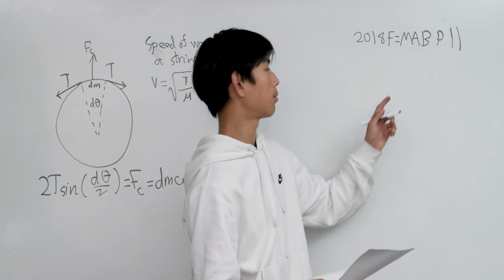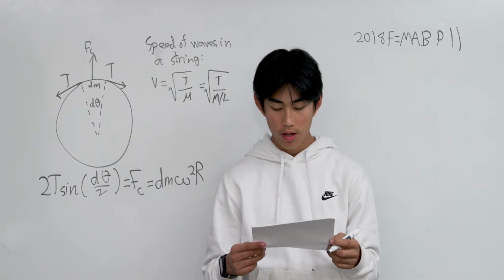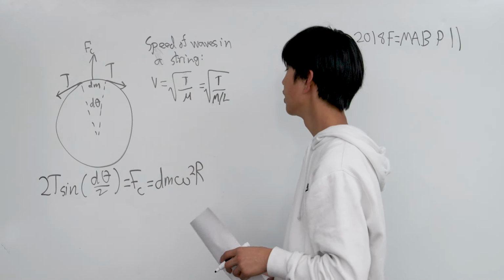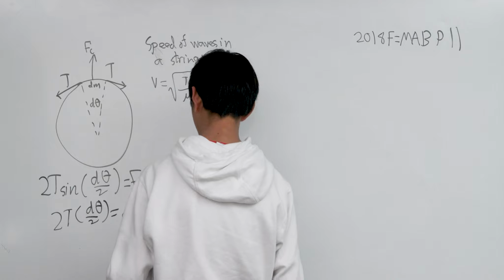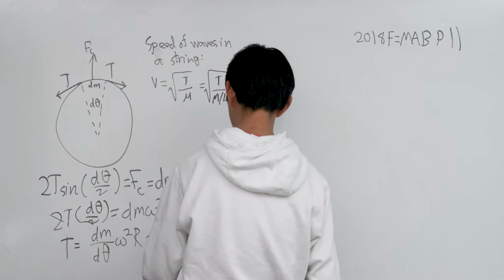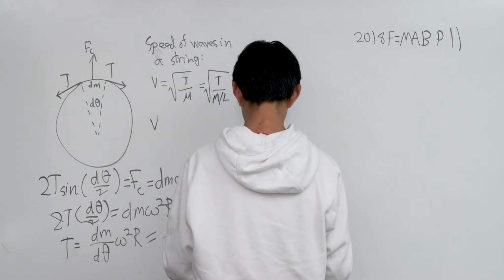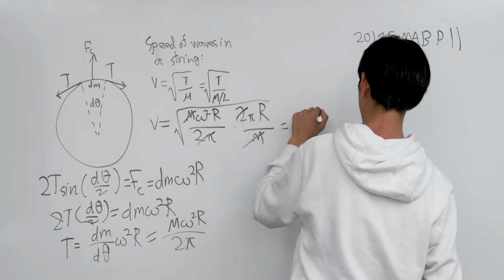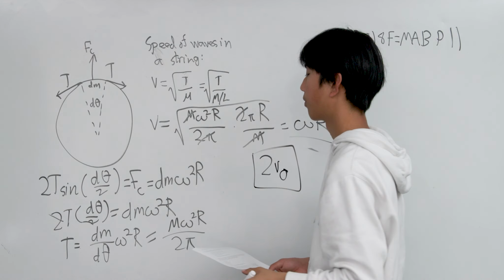2018 F=ma Problem 11 | What Collision Problems Really Test